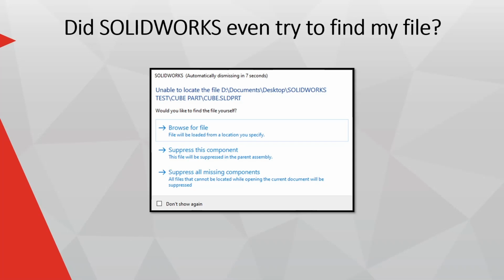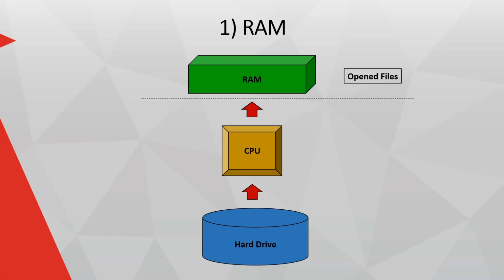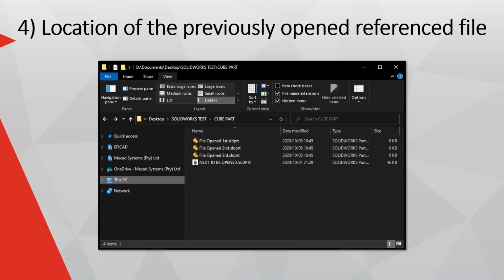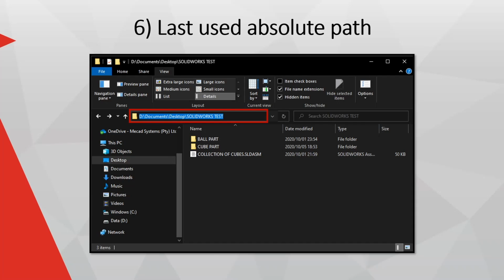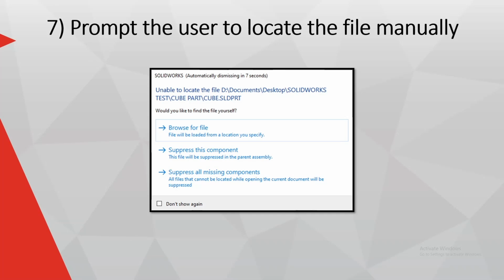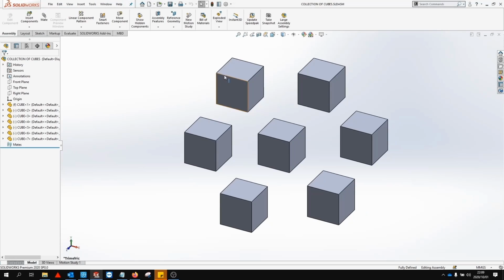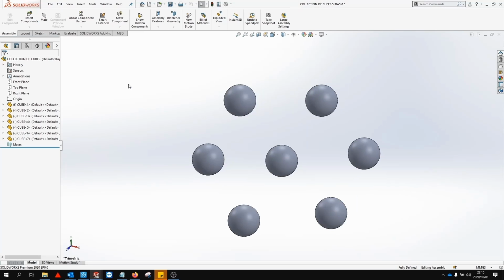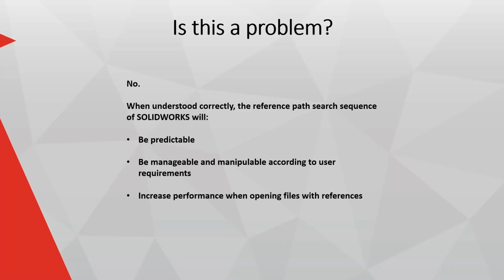SOLIDWORKS Reference Path Search Sequence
This MecadMinute video shows the sequence in which SOLIDWORKS searches different file locations for references when opening an assembly or drawing.

Video created by: Deon Le Grange